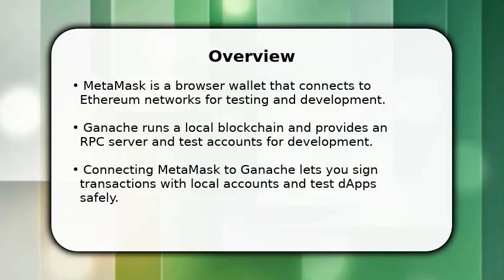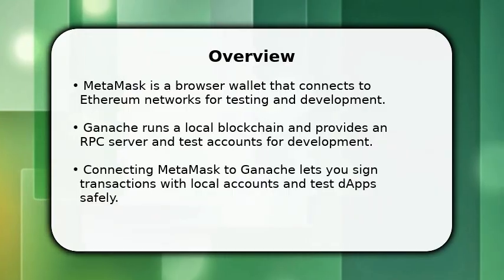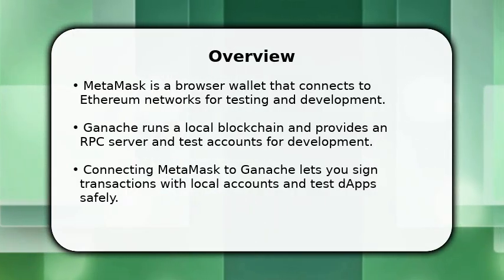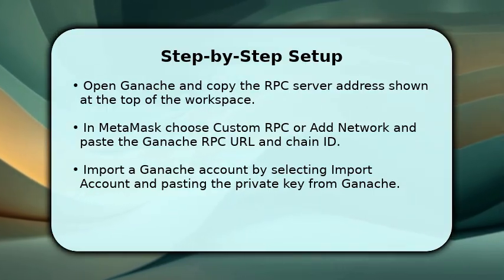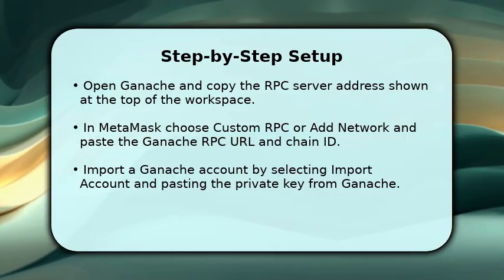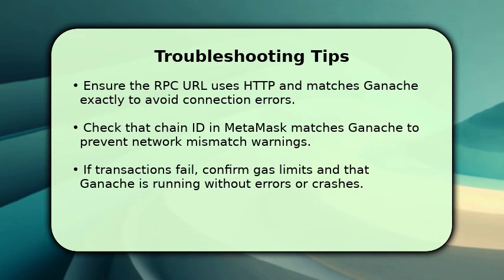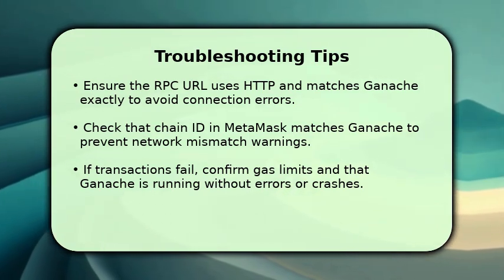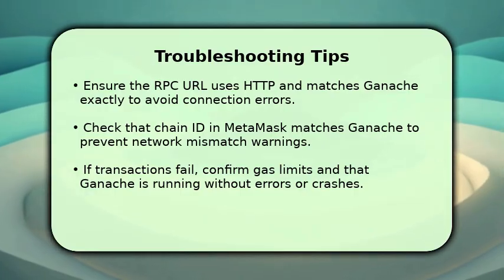How to Connect Metamask to Ganache - Step by Step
How to Connect Metamask to Ganache - Step by Step | 🔒 Surfshark VPN Deal — Stay private and secure. $1.99/mo + 3 Months Free ▸

Learn the step-by-step process of connecting MetaMask to Ganache for testing smart contract development. This video guides you through setting up your local blockchain environment and integrating a wallet, ensuring secure transactions within test networks.

MetaMask, Ganache, smart contract, blockchain testing, wallet integration, local development network